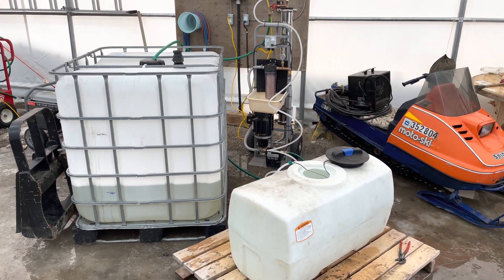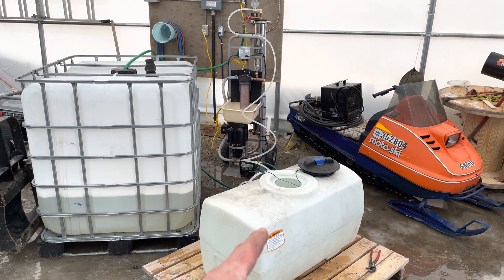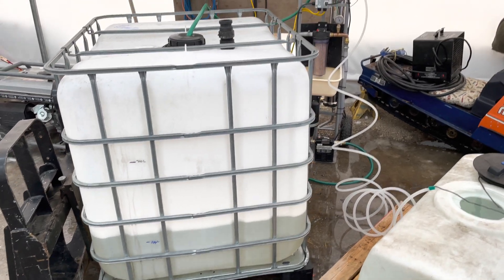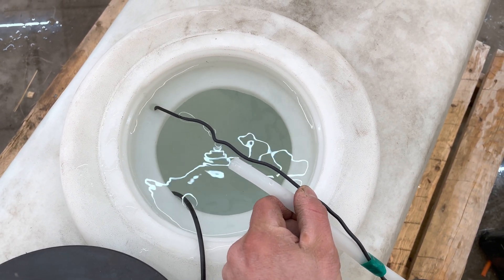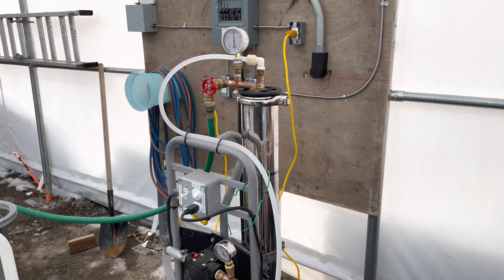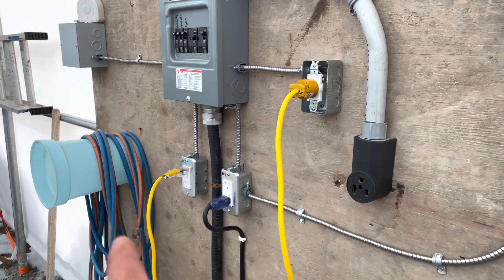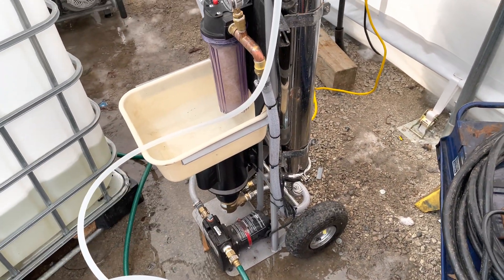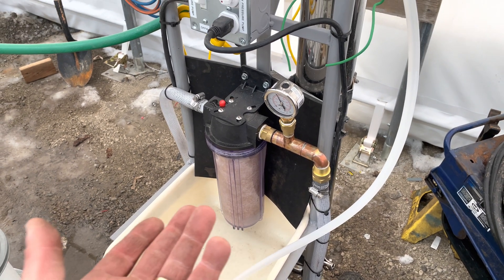Making Maple Syrup - Easy Homemade Reverse Osmosis System for Water Removal from Maple Sap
Walk through of homemade reverse osmosis machine for removing water from maple sap before boiling.

I use this machine to take up to 60% of the water out of maple sap before it heads to the evaporator.

Major parts list:

Procon high pressure pump: 114E330F11XX

56C electric motor bracket: 1048-1C

Coupler for Procon Pump (Bolt-On) Procon Series
2, 3, 4 & 5 | 7/16 x 5/8 for 56C Frame Motor
SKU: 3045

Membrane: BW 4040 HF 2400 GPD Brackish Water RO Membrane Element
Commercial Reverse Osmosis RO

Stainless steel membrane housing: MHSS-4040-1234

Princess auto 1.5 hp electric motor: 8513558